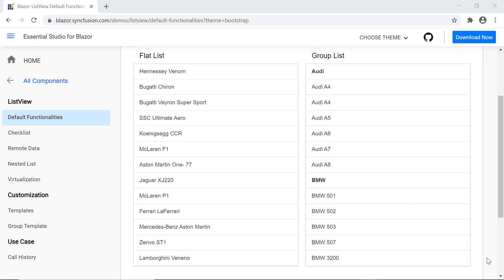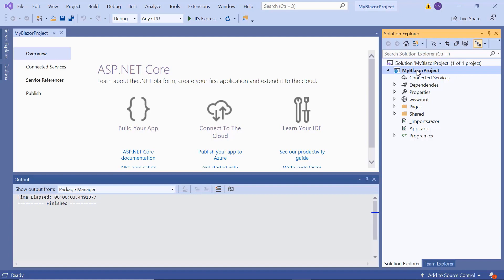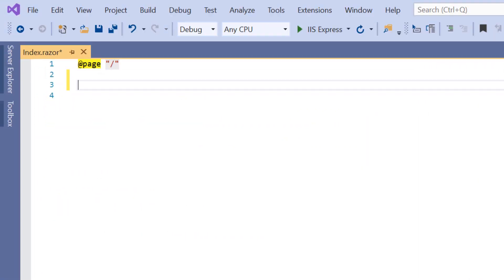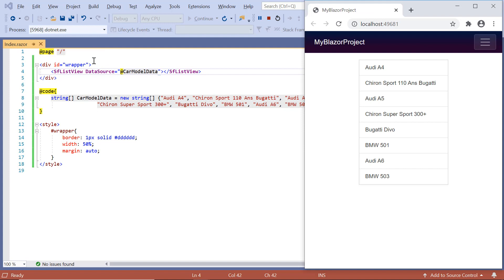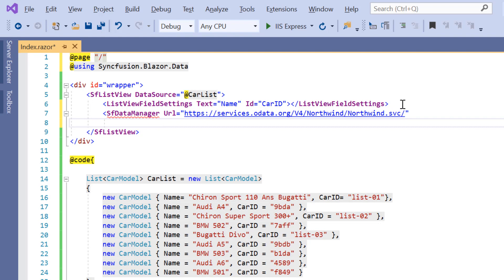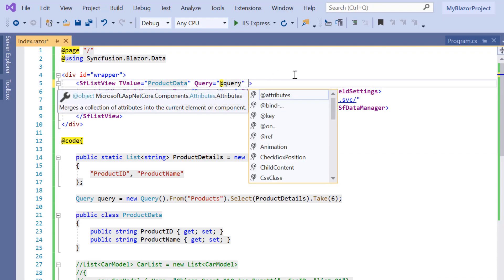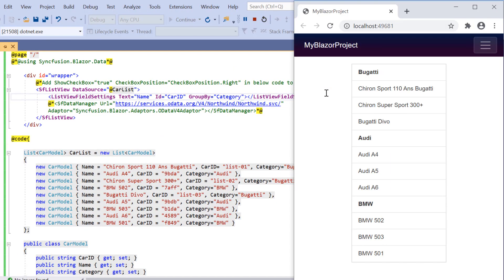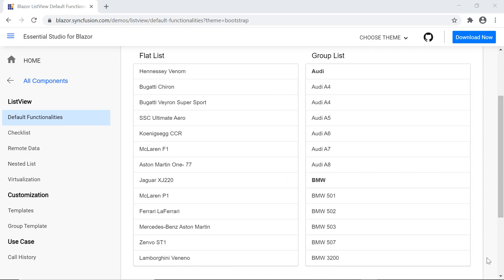Getting Started with the Blazor ListView Component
Learn how easily you can create and configure the Blazor ListView component from Syncfusion using Visual Studio 2019.

In this video, I’ll create a new Blazor WebAssembly app using Visual Studio 2019 and integrate the Blazor ListView component by adding the Syncfusion Blazor package from NuGet. I’ll also explain how to configure a few of the control’s basic features like how to bind different types of data, group list items, add checkboxes to a list, and add nested list items.

Check if you are eligible for a free license for all the Syncfusion products on our Community License page.

BOOKMARK DETAILS
[00:00] Introduction
[00:44] Create a Blazor application
[01:44] Add the ListView
[03:39] Bind string array data
[04:21] Bind list data
[05:39] Bind remote data
[07:49] Checked list
[08:34] Grouped list
[09:20] Nested list